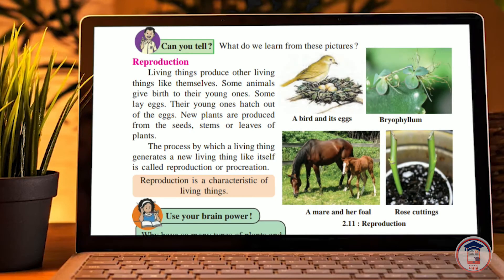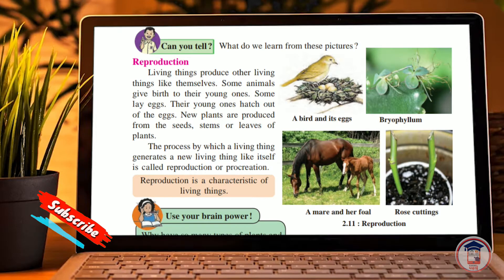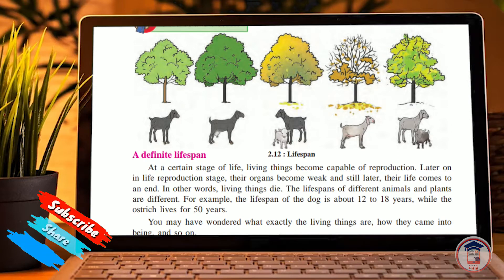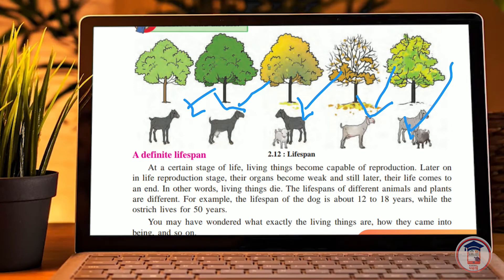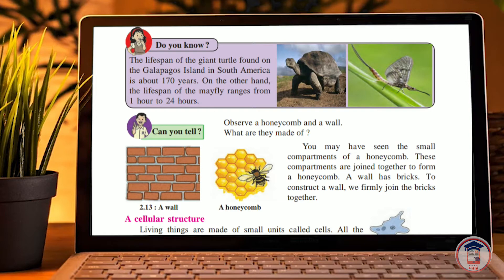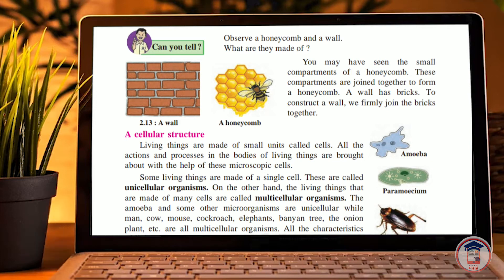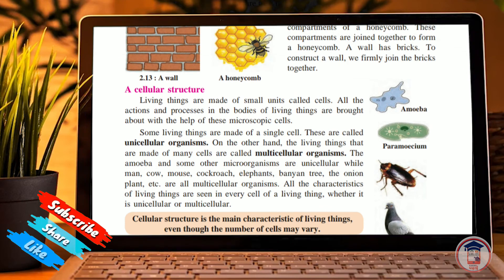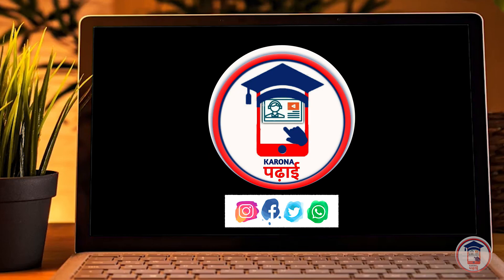6th Standard Science Chapter 2 | The living world | Part 3 | Maharashtra Board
6th Standard Science Chapter 2 | The living world | Part 3 | Maharashtra Board